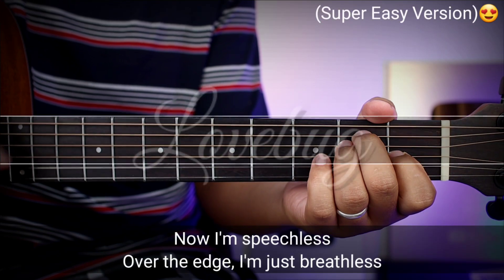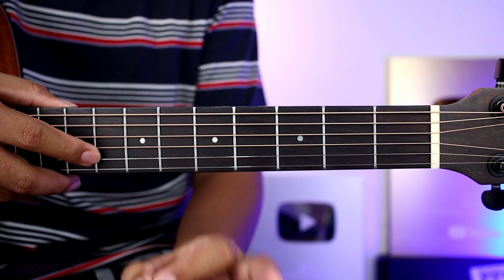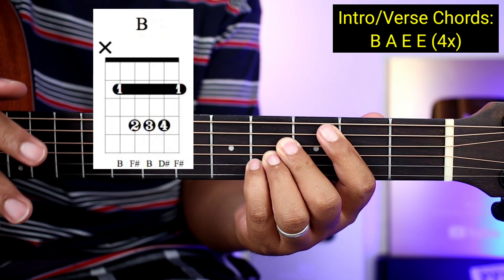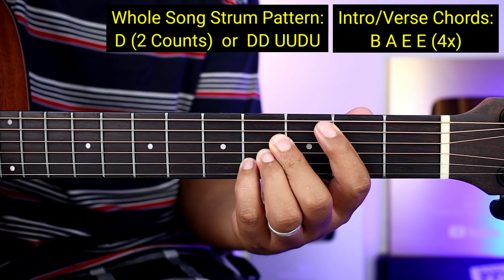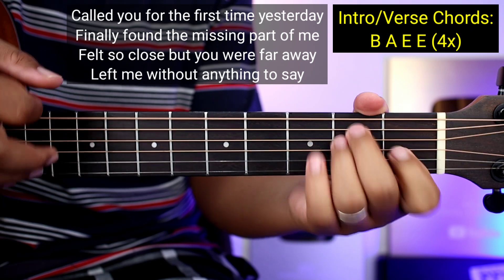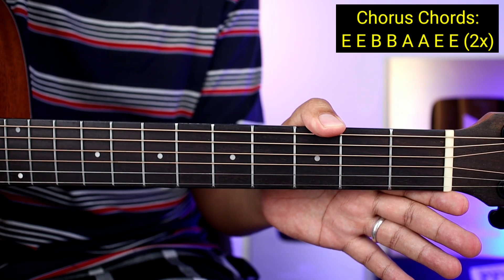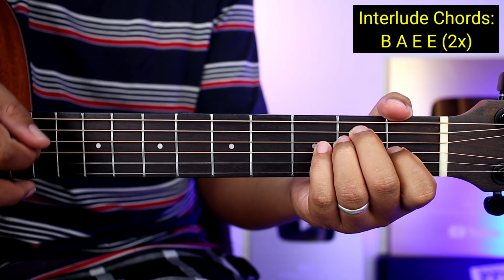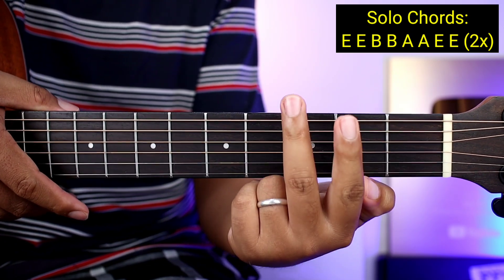Lovebug - Jonas Brothers (3 Chords Only!!!)😍 | Easy Chords | Guitar Tutorial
☆Para sa Full Chords na may kasamang Lyrics ng mga kanta, Click niyo lng tong Link sa Website natin:

❤Kung Gusto niyo ng malambot na String Guys click niyo lang tong Link, dito niyo ito mabibili:

You Can Buy Guitars in The Links:
 1. Lava Me 2

 2. (P1,130 Lang!!!) Bitstring Acoustic Guitar 38' inches

 3. Clifton A Series A1 Solid Spruce Top Grand Orchestra Guitar

 4. Clifton Stratocaster Pioneer Series - Electric Guitar w/ FREE Accessories

 5. Raven Ry-41 Starter Acoustic Guitar With Bag and accessories

 6. Maven 38 inch Acoustic Guitar Set with Armrest

 7. Phoebus Progeny Baby-10N GS (Mahogany / Supruce)

Stay Tune lang lagi Guys ah. Maraming salamat sa inyo. 😊😉